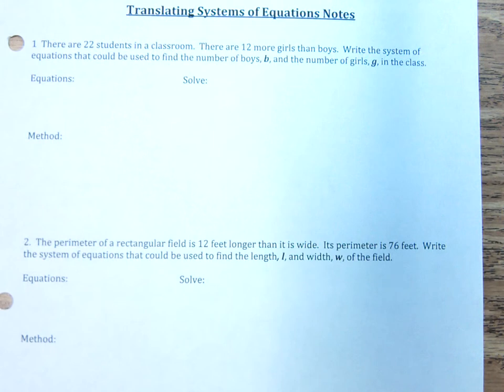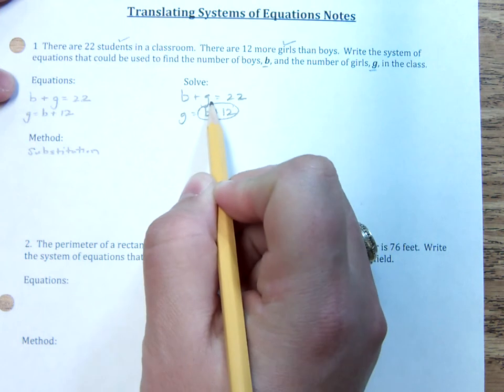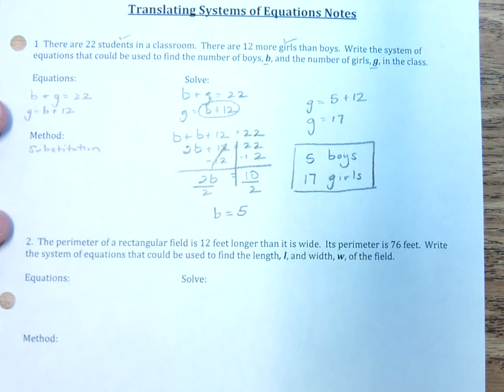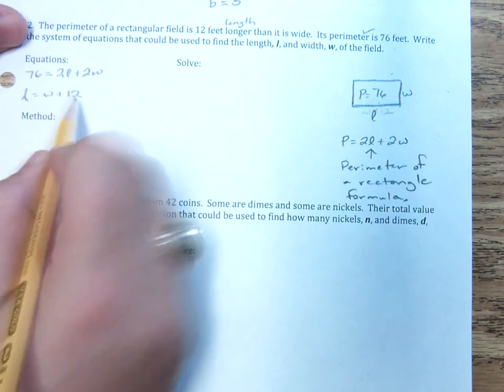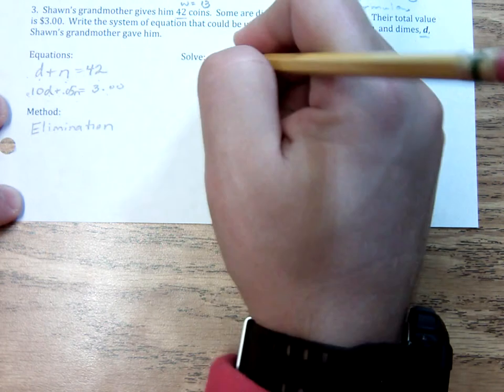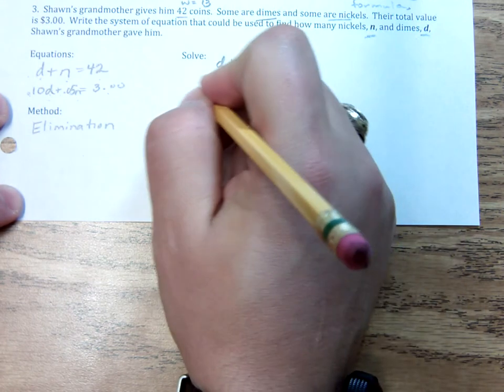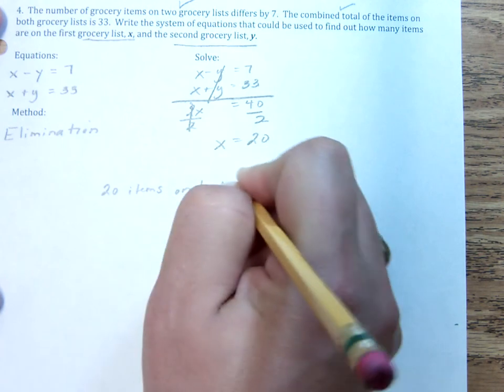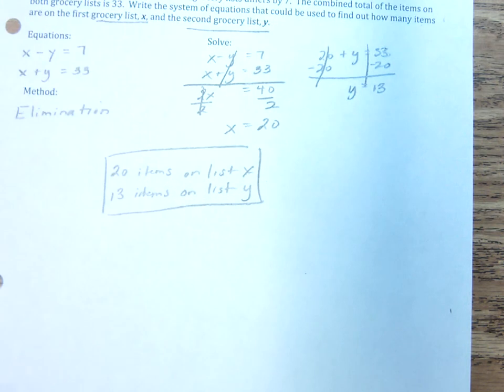Translating System of Equations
This video walks you through 4 examples of applications of systems of equations.  The hardest part is creating your equations.  Please watch the whole thing through.  The more you practice, the better you will become at this process.